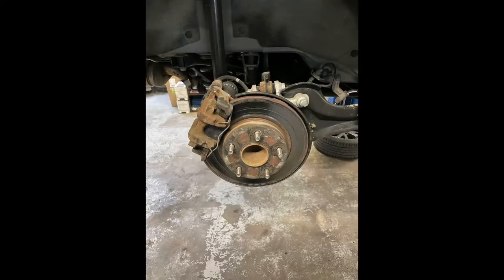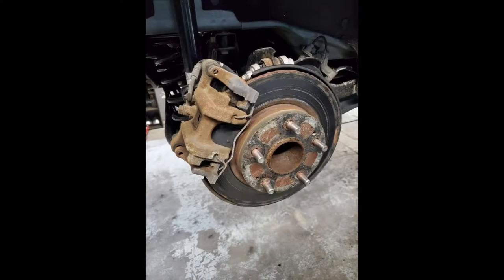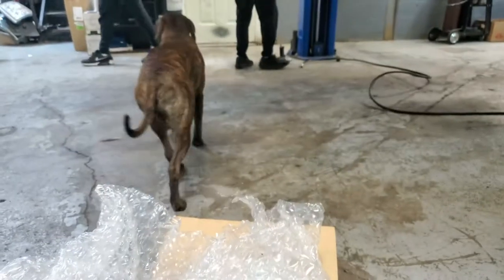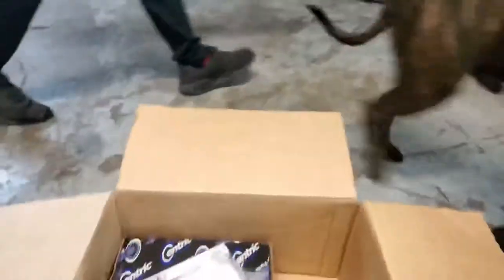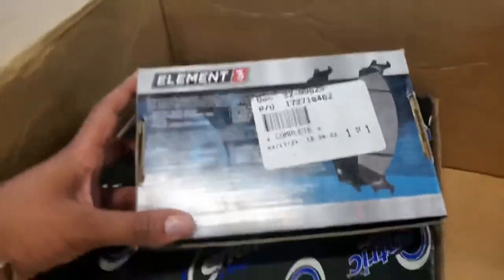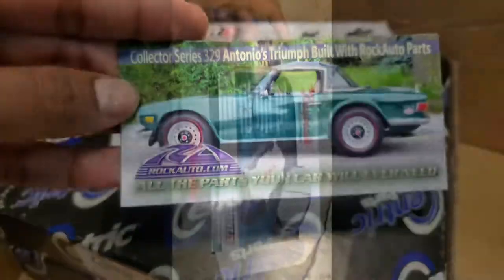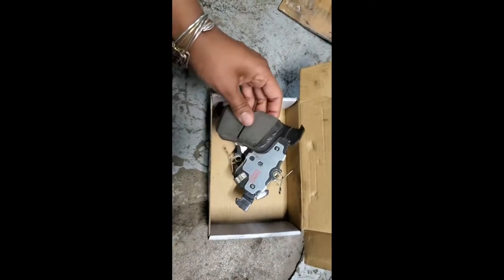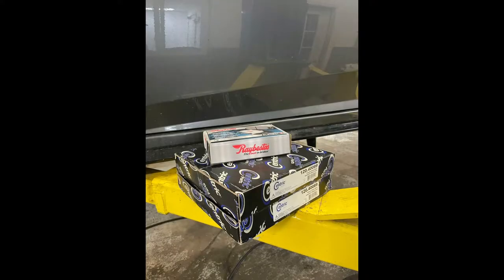New brakes on my 2018 Civic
I noticed on my 2018 Civic Sport Hatchback that my brakes were rusty! So my friends and I checked and sure enough they needed to be replaced.

All the parts where purchased from Rock Auto.
- PADS: Raybestos Element3 ETH1878H
- ROTORS: Centric 12040089